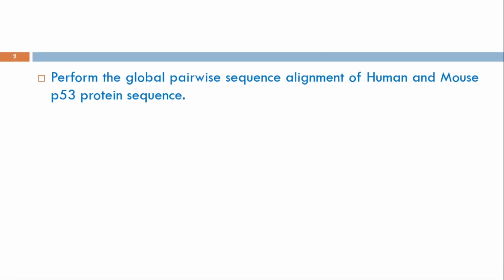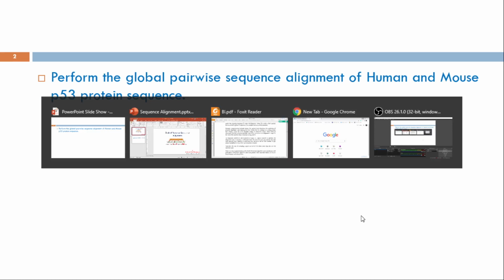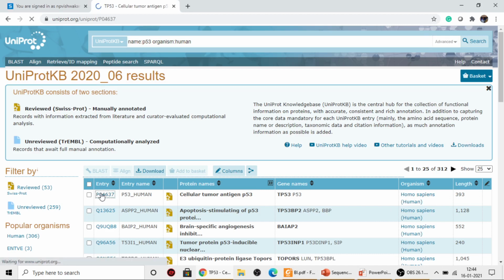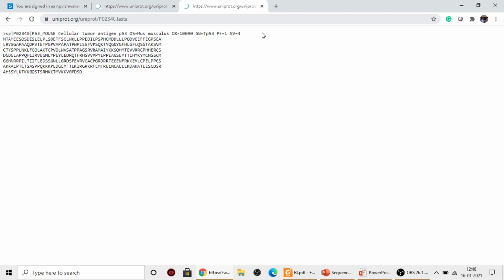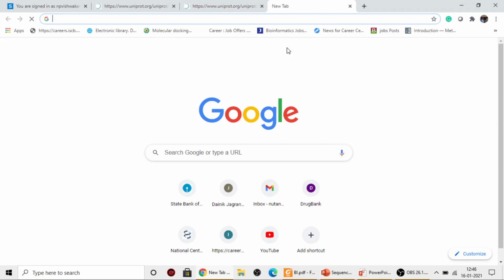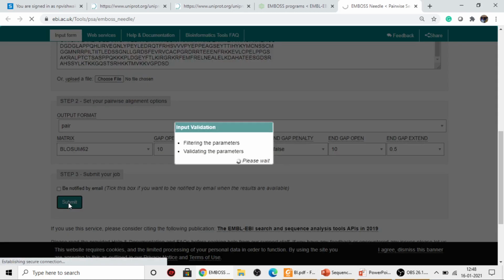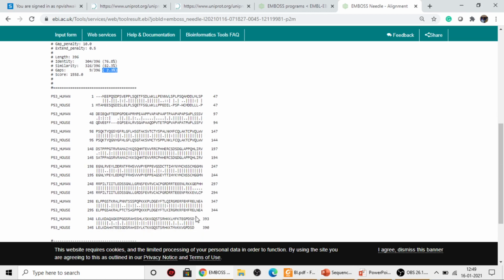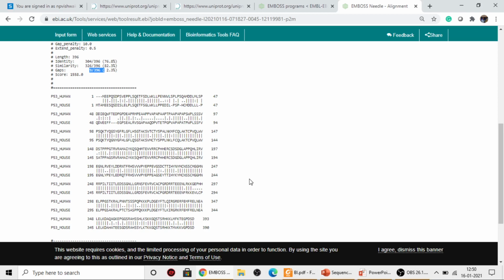Bioinformatics : Global Pairwise Sequence Alignment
This tutorial will help you to do Global pairwise sequence alignment in biological sequences using EMBOSS - NEEDLE.